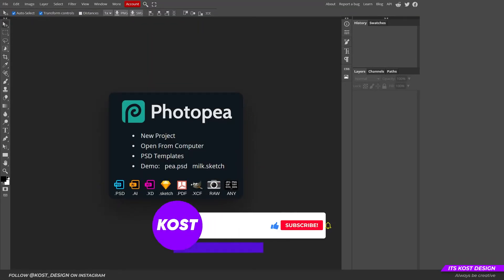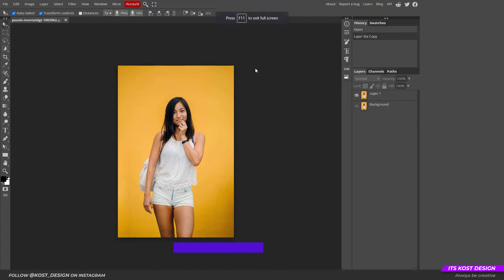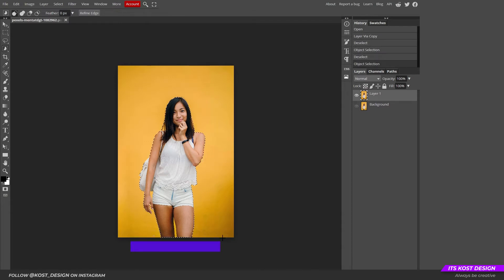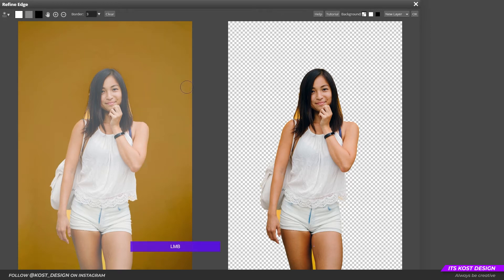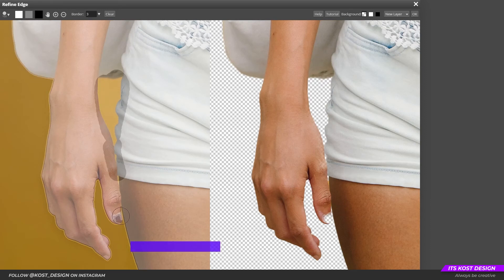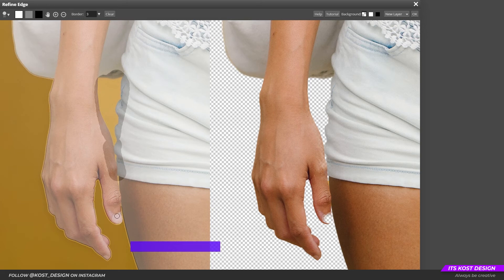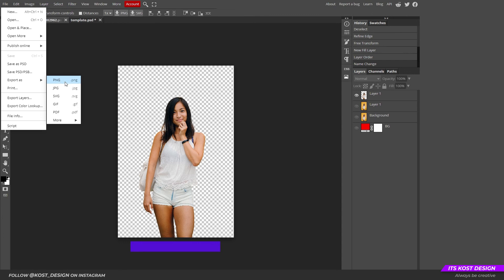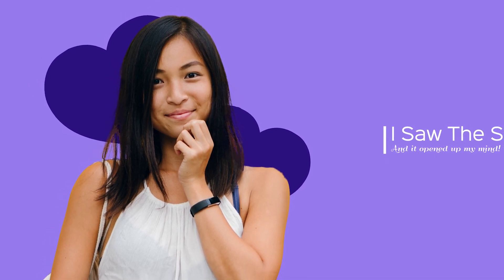How to Remove Background from Picture (Photopea 2021)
How to remove the background of a picture to create a transparent background.

Quick and easy tutorial in Photopea 2021.